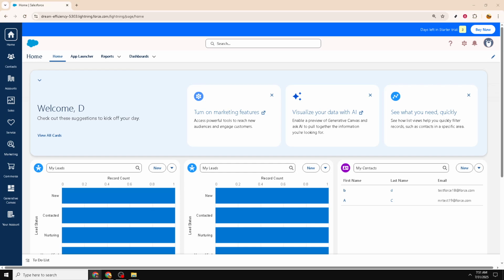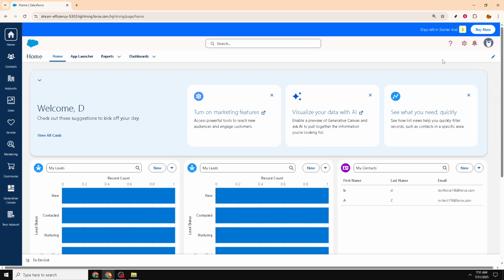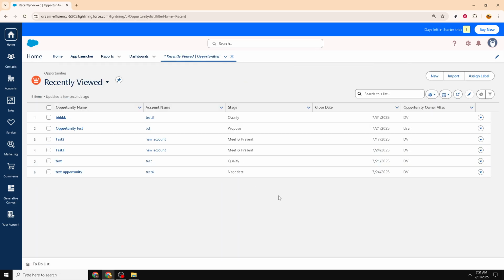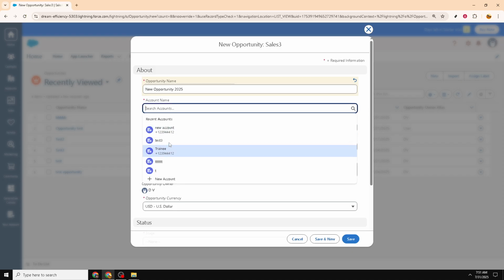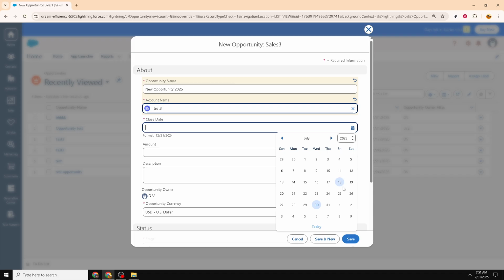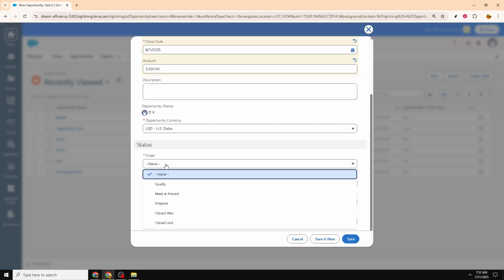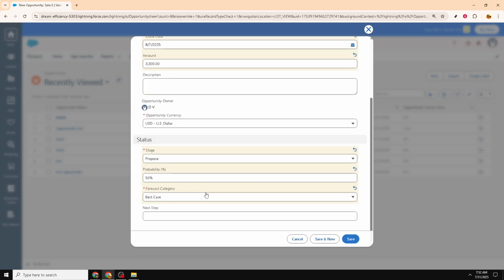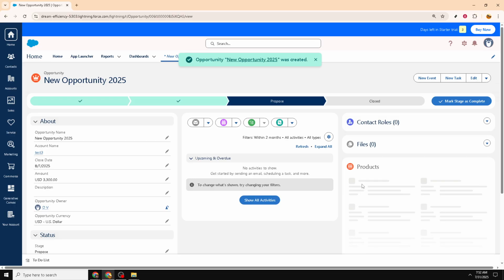How To Add a New Opportunity Stage in Salesforce { 2025 edition }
How To Add a New Opportunity Stage in Salesforce